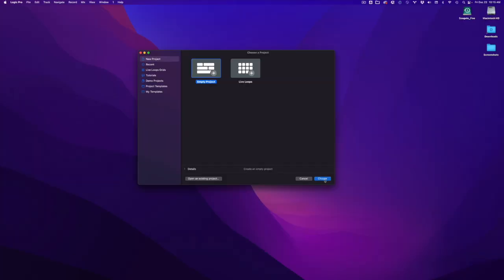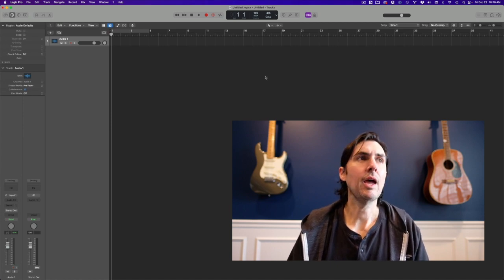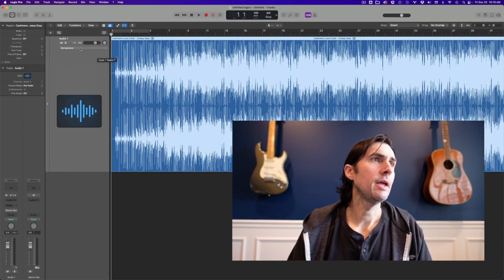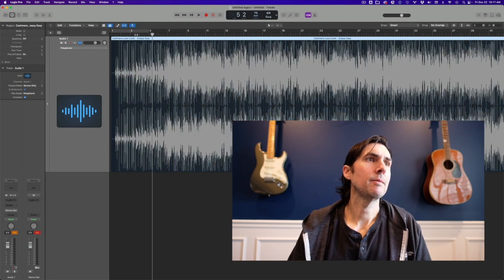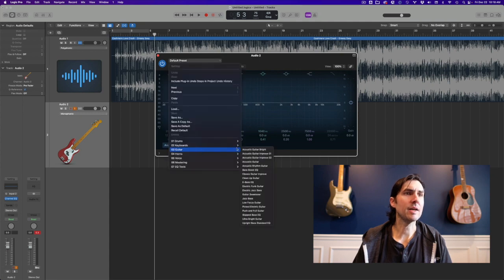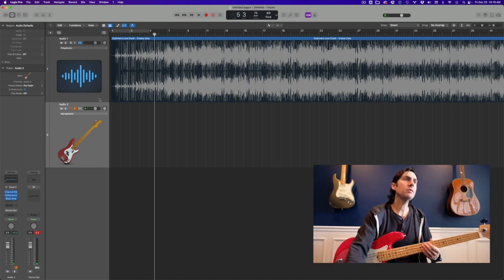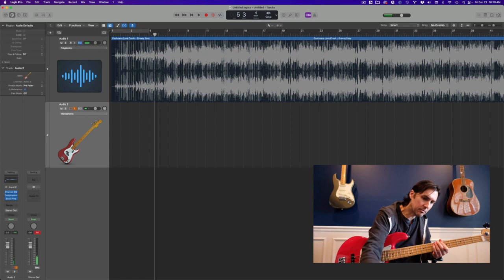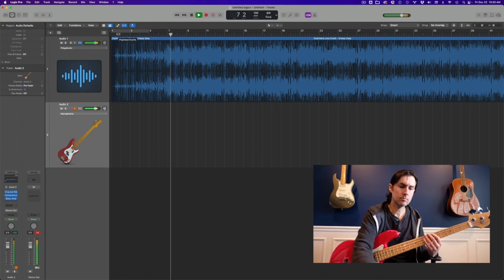How to Change Tempo of Audio Track | Logic Pro Tutorial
Welcome to The Bo Show - Episode #58! 🎧 In this Logic Pro tutorial, I'll guide you through the art of changing the tempo of an audio track using Polyphonic Flex Time. Whether you're slowing down a track for practice or exploring creative tempo shifts, this tutorial has you covered.

🔥 Key Insights:
Polyphonic Flex Time Mastery: Learn step-by-step how to utilize Polyphonic Flex Time to seamlessly change the tempo of your audio tracks without affecting other elements in your project.

Effortless Learning: Discover how adjusting tempo can make it easier to learn and play your favorite songs, all while keeping the integrity of your project intact.

Pro Tips for Bass Channel: Dive into my standard project settings for the Compressor, Channel EQ, and Bass Amp Designer audio effect plug-ins. Elevate your bass channel to new heights!

🚀 Ready to elevate your Logic Pro skills? Hit play now and join me on this sonic journey!